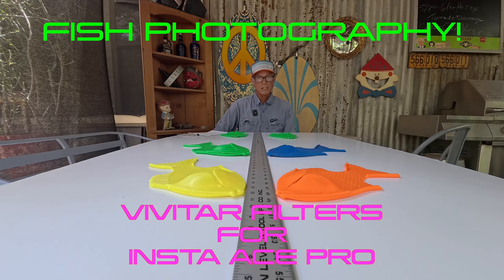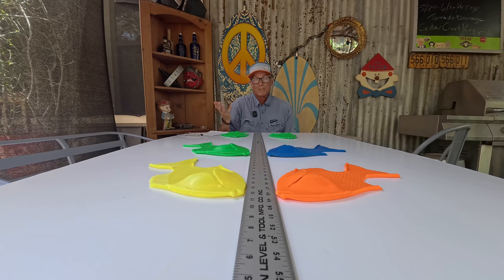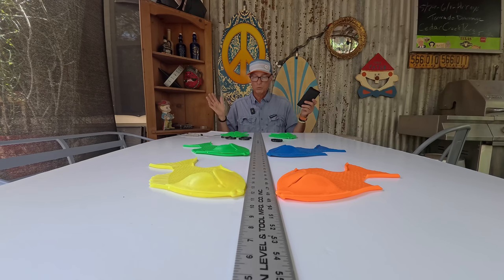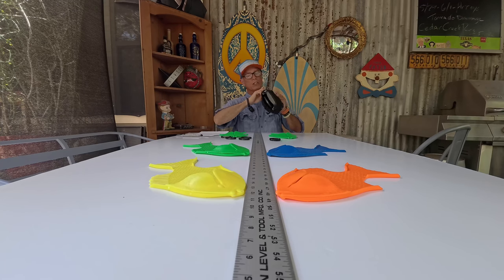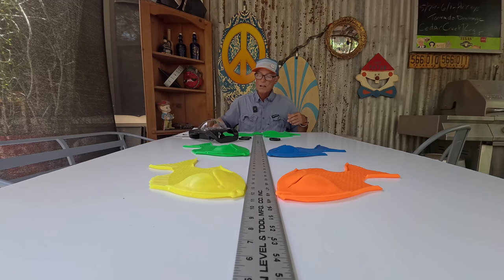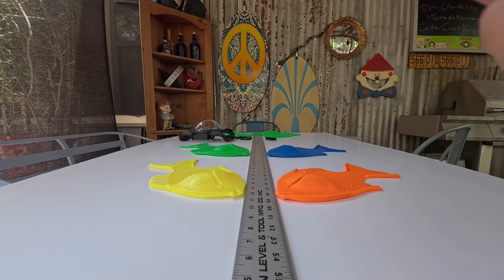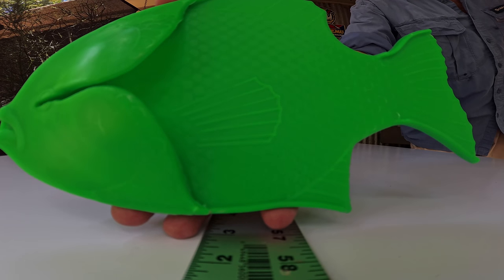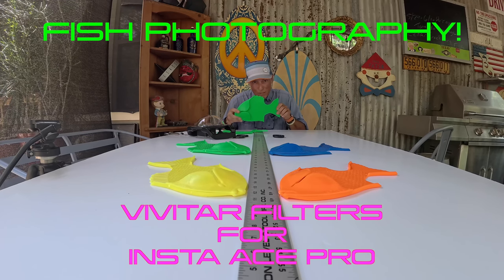Vivitar Closeup Filters - Measuring Magnification DISTANCES in US and Metric for Insta AcePro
Vivitar mag filters on Insta Ace Pro Action Camera
How close is close? and just how do we get these completely self contained cameras to get our subject, your beautiful face, or a fish's lips in focus? Enter the workaround that came along almost as soon as this camera hit the market. I began making the filter holders for the Insta AcePro early this year, and sales have been increasing lately.

The first outing using the Vivitar closeup filters and my generic filter holder resulted in a completely unusable shoot. Which filter did I need? I didn't know! These filters only have numbers on them, 1+ and 2+ and so on. What does that mean with the Insta Ace Pro's minimum focus distance?
Here is the answer for my camera, and it is probably accurate for your Insta Ace Pro as well!

What filter gives us what focus distance on the Insta360 Ace Pro? This video shows you the focus distance for Vivitar Series 1 magnifying lenses (filters).
We live in amazing times! There is so much packed into the Insta AcePro. This camera learns from your shooting, with an AI chip on board. It has magnetic locking mounting accessories. There is so much more, but you can also look back on my Channel's videos about this great fly fishing camera

I know you love the fish porn, but lots of people want to know how to capture great fish video from a technical viewpoint. Here is what I have learned to allow you to focus closer with the Insta 360 AcePro video camera.
Why all the fuss? There are a couple of reasons!
The Insta AcePro is a fantastic action camera that works so much better than the GoPros out there right now? As a professional photographer, I had to pay attention, and it doesn't end at the ZEISS lens either!
These compact cameras, like the Ace Pro, fit in your shirt pocket! They make great cameras for videos and photos that BLOW AWAY your phone - without exception.
The Ace Pro does have a learning curve, and some quirks always come with these small cameras that are loaded with big features - ALWAYS! Previous videos, links below, tell you about some quirks to be aware of with the Ace Pro. NONE OF THE CAMERA'S quirks are nearly as substantial as the problems we all have with the current crop of GoPros.
The last thing is, I feel it is time for me to cross the bridge over into the Keep 'Em Wet fly fishing life. If you are not familiar with the Keep 'Em Wet philosophy, here is where you can read about it . These folks are focused on MUCH MORE SENSITIVE fish than I fly fish for, but the extra effort that goes with keeping caught and landed fish in the water? that also makes for better (and more difficult) photography and videography. But I am ready for the NEW challenge, and obviously I have not been very good at keeping 'em wet in the past!
Why does any of this matter?
As a professional photographer, who has embraced the photography evolution and revolution, I love challenges. And this is one heck of a challenge. But sometimes it starts with simple, but technical, learning - like I show you on this video. What filter gives what focus point in the Insta360 AcePro? My subjective, but studied view on the filters and their effects for getting MUCH CLOSER to your subject are here now!

00:00 - INTRO
01:37 - Filter Holder for Insta Ace Pro
02:29 - Vivitar Magnification Filters Highlighted
04:17 - HOT NEW Shoot Dome for Insta 360 Ace Pro
08:05 - Testing Starts Vivitar Closeup Filters or "Lenses"
08:57 - +1 Sharp at 14-inches us - METRIC - 35.56 cm
09:17 - +2 Sharp at 8-inches us - METRIC - 20.32 cm
09:31 - +4 Sharp at 4-inches us - METRIC - 10.16 cm
09:45 - +10 Sharp at 3-inches us - METRIC - 7.62 cm

Vivitar Magnification Filter Set1
Shoot Underwater Dome Port for Insta AcePro